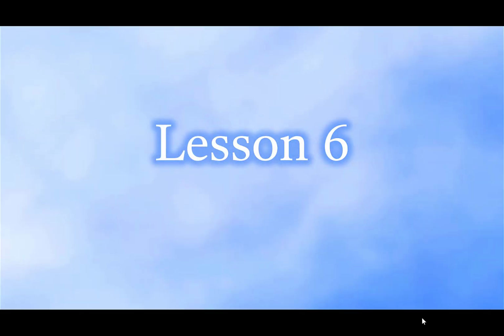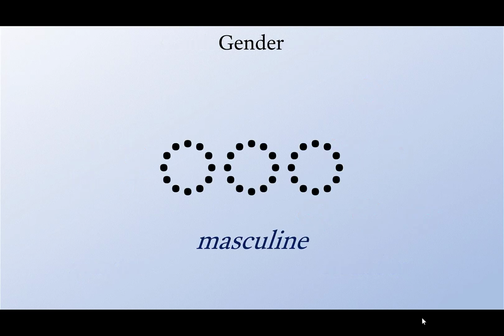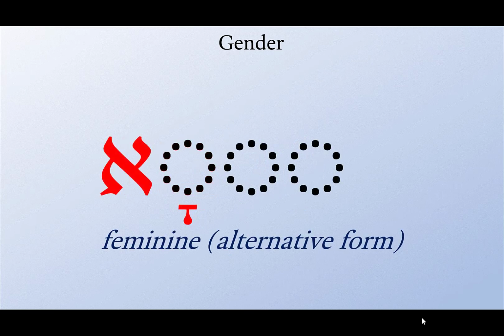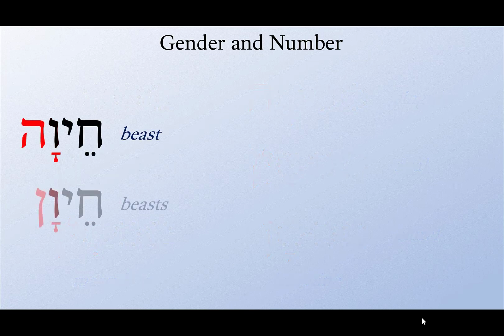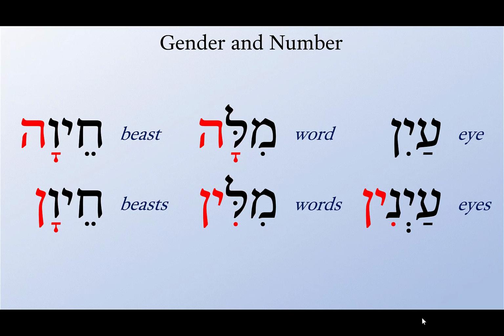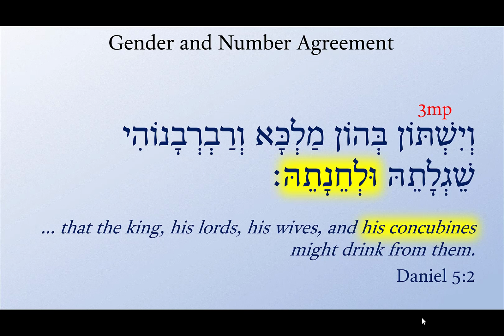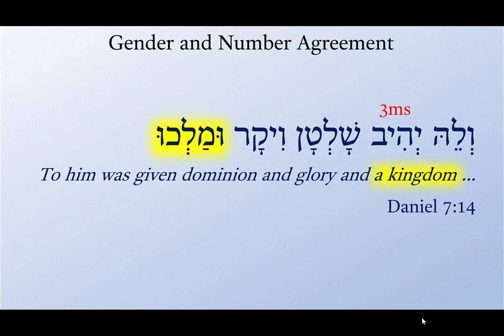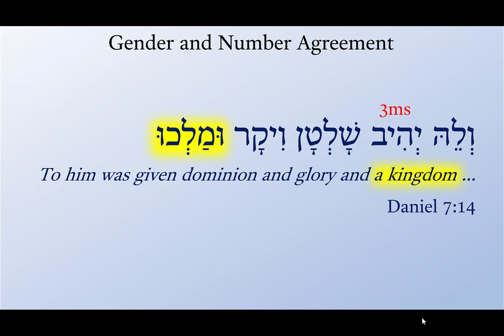Lesson 6a Nouns - Gender and Number